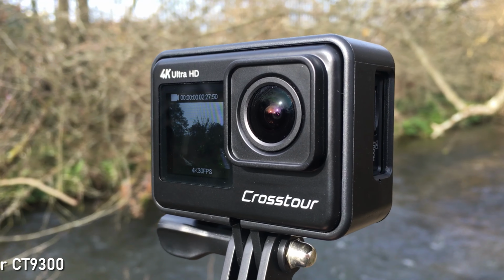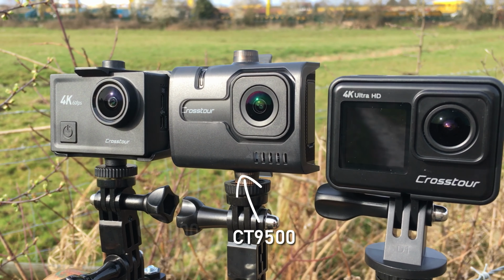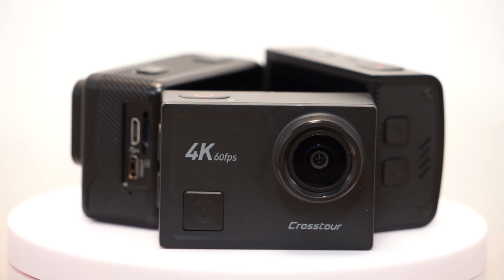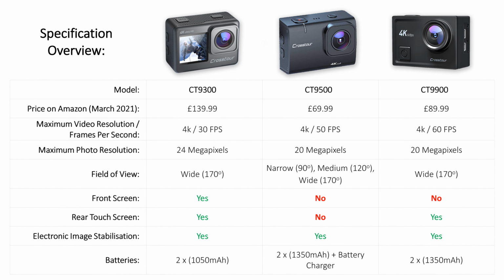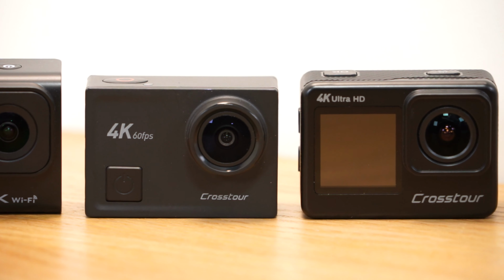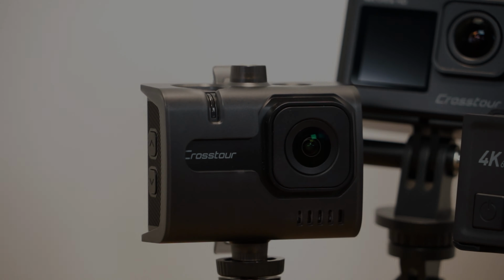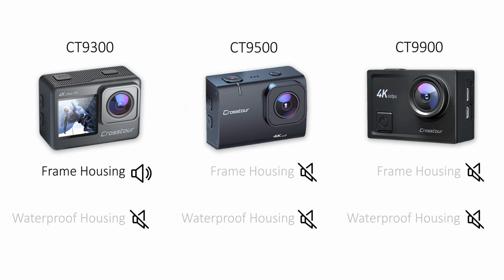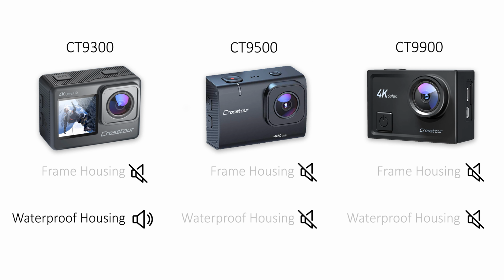Crosstour – CT9300 / CT9500 / CT9900 - Comparison